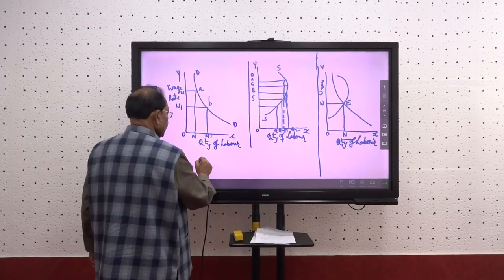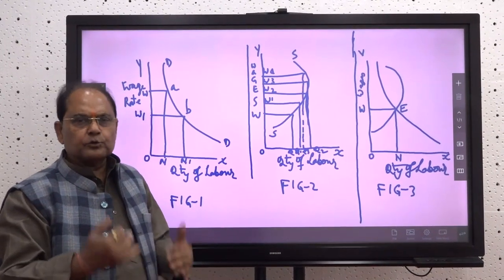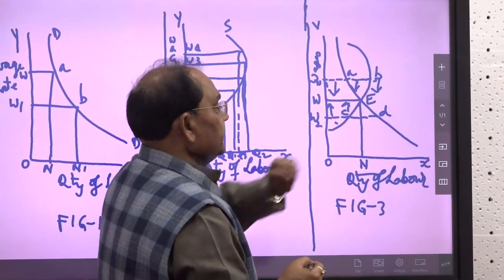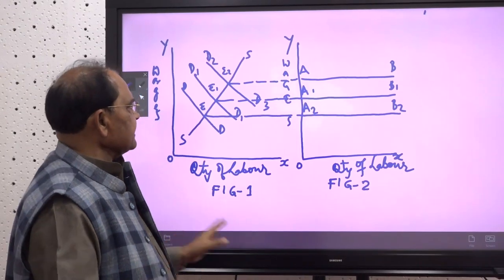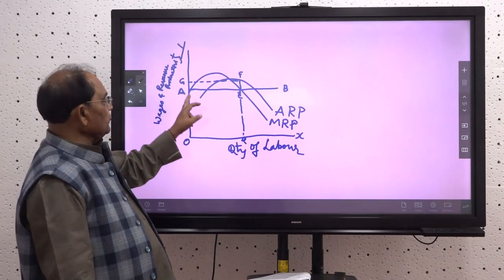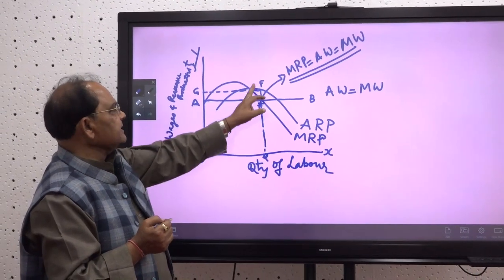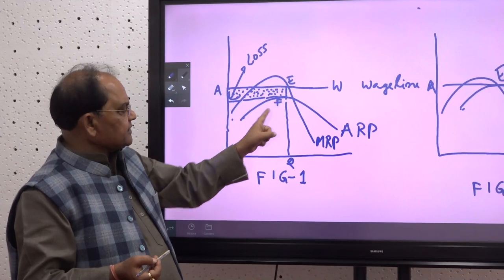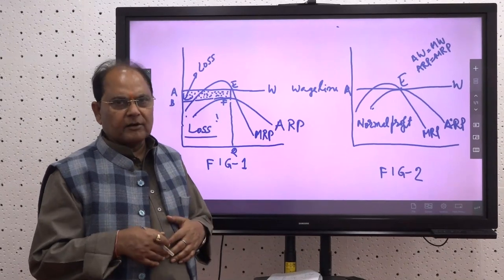Theories of wages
By -Prof. R.C. Mishra